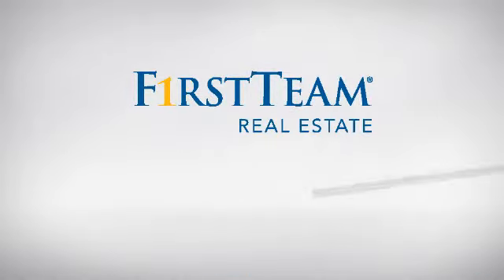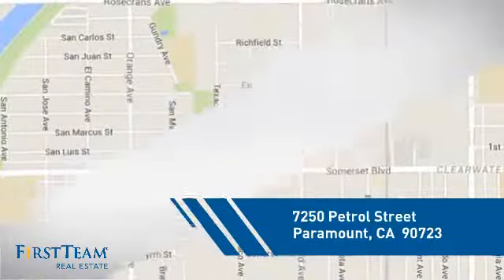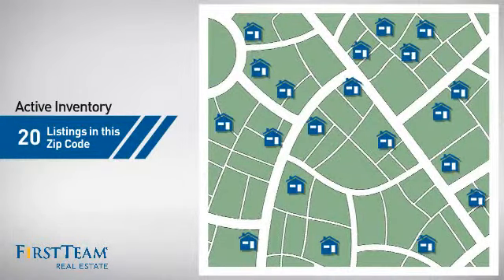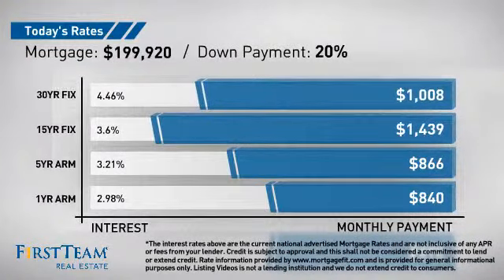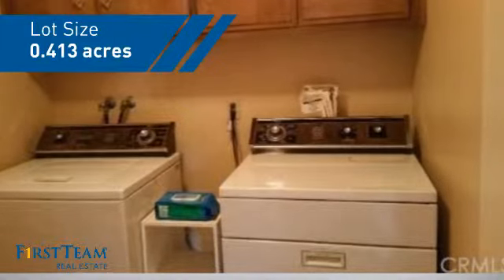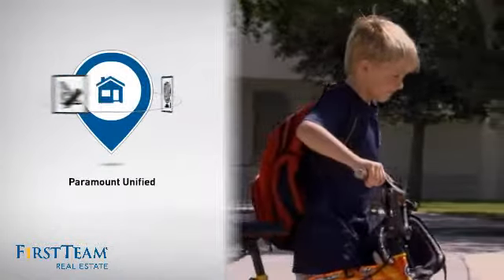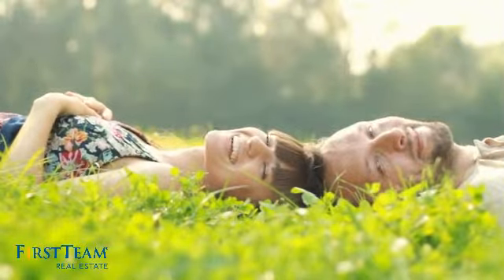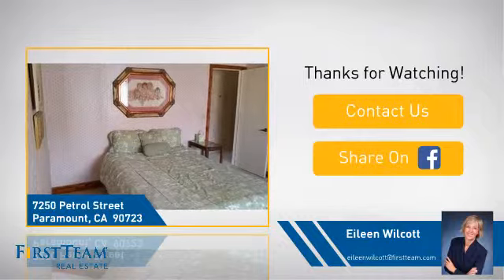7250 Petrol Street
***MAY QUALIFY FOR ZERO DOWN FINANCING CALL ME FOR MORE INFORMATION.*** *** SELLER IS ANXIOUS TO SELL***BEAUTIFUL AND SUPER CLEAN***TOWNHOME-STYLE CONDO***PRIVATE, GATED COMPLEX***2 HUGE MASTER BEDROOMS EACH WITH OVERSIZED WALK-IN CLOSETS*** KITCHEN IS BRIGHT WITH LOTS OF CABINETS & COUNTER SPACE, ALL APPLIANCES INCLUDED***SPACIOUS DINNING ROOM***UPSTAIRS AND DOWNSTAIRS BATHROOMS*** SPACIOUS UPSTAIRS LAUNDRY ROOM, WASHER AND DRYER INCLUDED*** LOTS AND LOTS OF STORAGE SPACE***2-CAR ATTACHED GARAGE WITH DIRECT ACCESS*** ENCLOSED YARD, GRASSY AREA FOR PLAY ***LOW HOA *** MINUTES FROM SALUD ACTIVE PARK***CONVENIENTLY CLOSE TO SCHOOLS*** FOR MORE INFORMATION CALL EILEEN